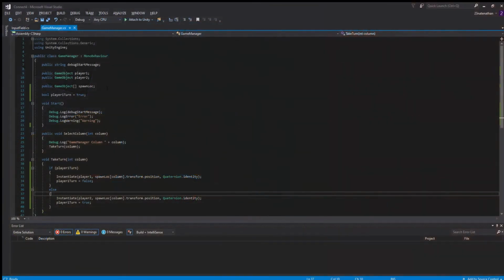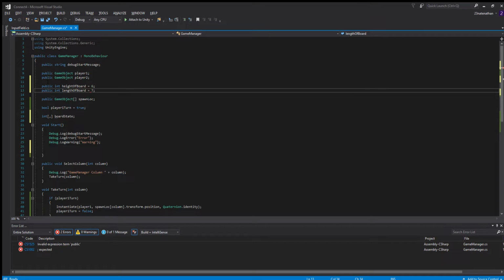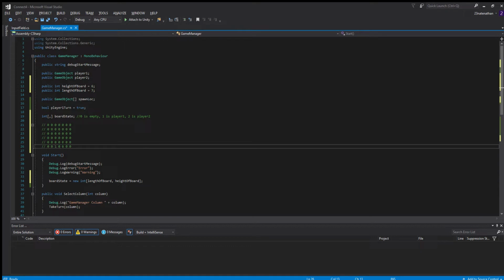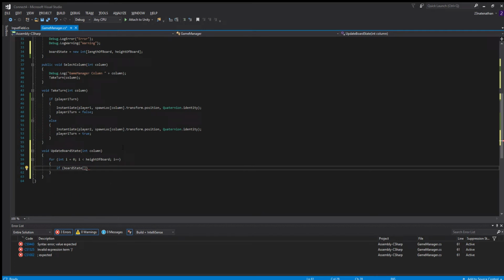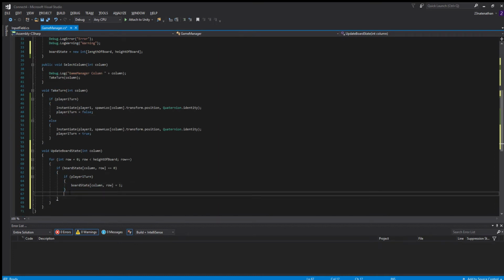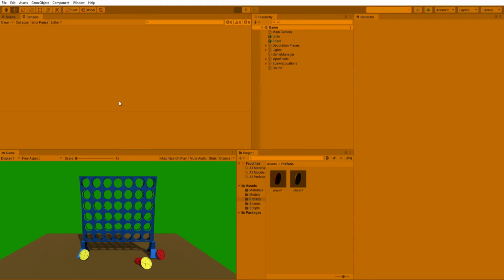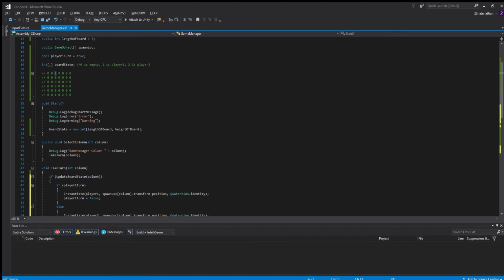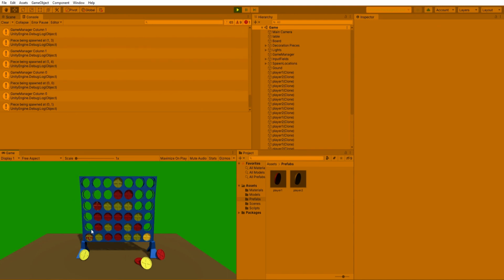Connect 4 Unity Tutorial (7/10) - Storing Piece Location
This is the Seventh video in the Connect 4 series for Complete beginners.
This one goes over setting up a 2d integer array to store the values of the board state so can detect which column is full. In the next 2 videos, we will use this system to do win detections and to see if a column is full.